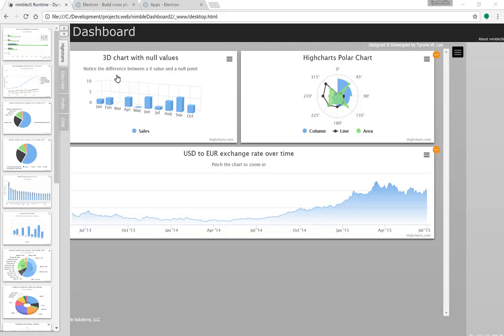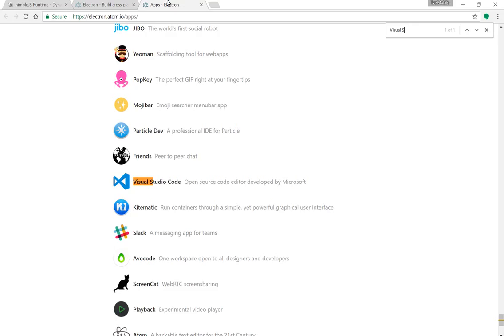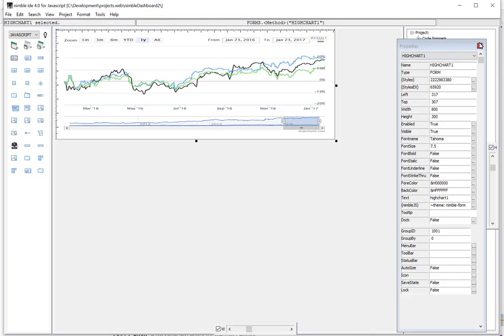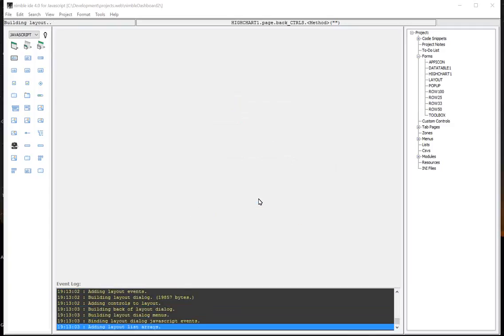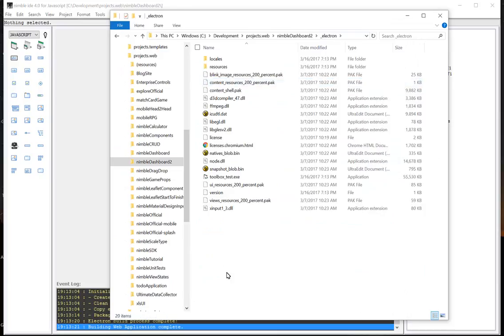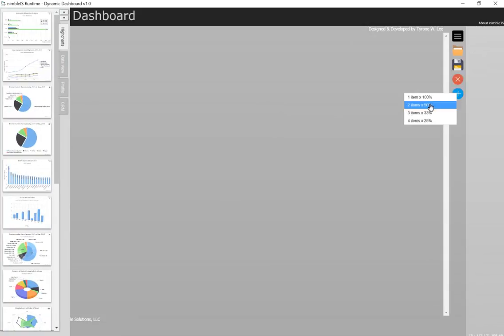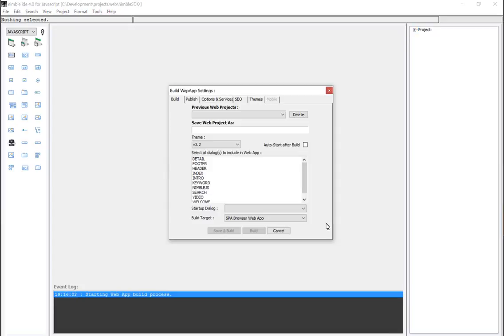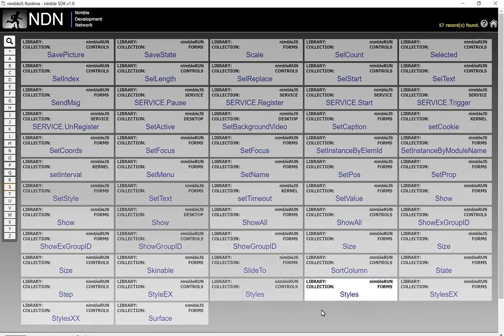Build Nimble Desktop Apps with Electron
This video shows the new Electron framework integration for the nimble-ide. Simply select your Build-Target!